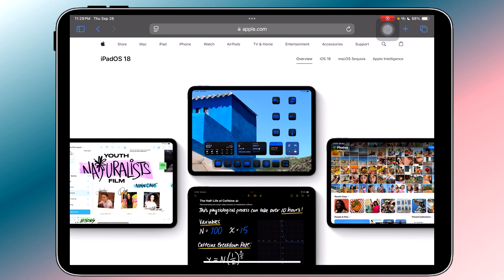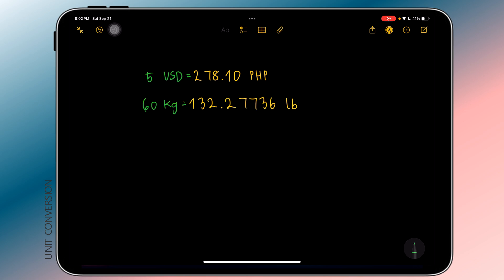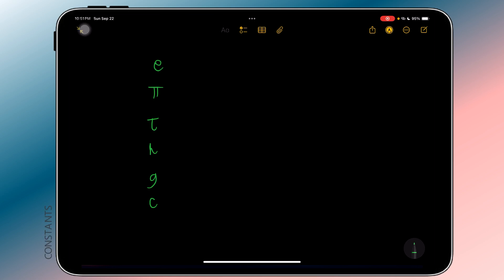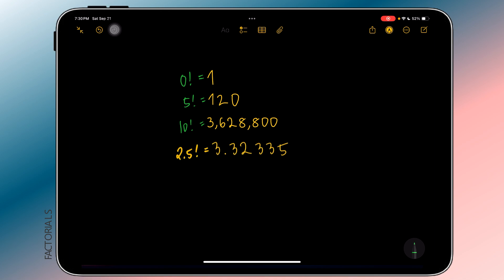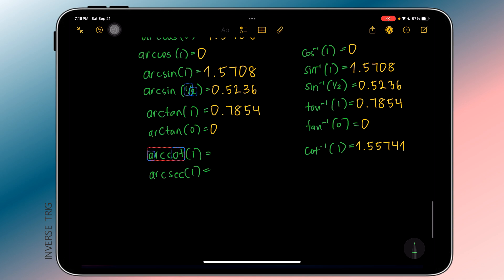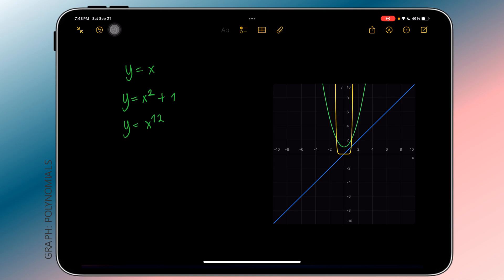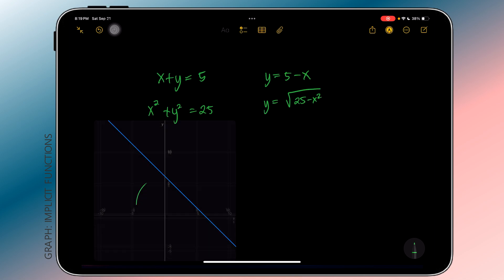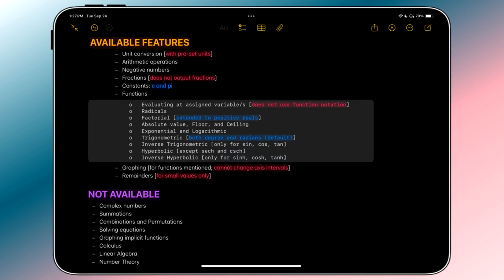Uncovering All Math Features in iOS18 Math Notes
Apple recently released I.O.S. 18 which offers a lot new features on apple’s devices. In the new O.S., Apple made changes to the calculator app including Math Notes which provide some helpful features for teachers and students alike. In this video, I will uncover all those Math features and hopefully share insights on how to use and maximize the app.

AI Voiceover:
"Will" voice c/o Elevenlabs

Chapters:
00:00 Introduction to iOS18 Updates
00:36 Scientific Calculator
01:00 Convert Mode
01:28 Intro to Math Notes
02:28 Unit Conversion
03:05 Arithmetic Operations
03:43 Dealing with Negative Numbers
04:11 Dealing with Fractions
04:27 Dealing with Complex Numbers
04:40 Multiple Operations
04:56 Constants
05:21 Intro to Functions
05:49 Solving Equations
06:09 Radicals
06:25 Absolute Value
06:46 Floor and Ceiling Function
07:07 Factorials
07:54 Combination and Permutation
08:11 Exponential
08:27 Logarithmic
08:57 Trigonometric
09:19 Inverse Trigonometric
10:01 Hyperbolic
10:21 Inverse Hyperbolic
10:57 Graphing Polynomials
11:53 Graphing Absolute Value, Floor, and Ceiling
12:23 Graphing Exponential and Logarithmic
12:42 Graphing Trigonometric
13:16 Graphing Inverse Trigonometric
13:40 Graphing Hyperbolic
14:01 Graphing Inverse Hyperbolic
14:13 Graphing Implicit Functions
14:42 Summations
14:59 Calculus
15:29 Linear Algebra
15:50 Number Theory
16:51 Summary